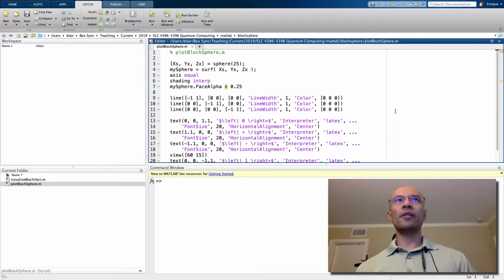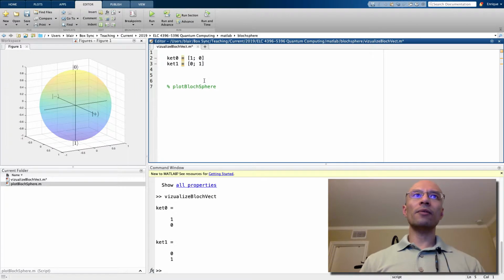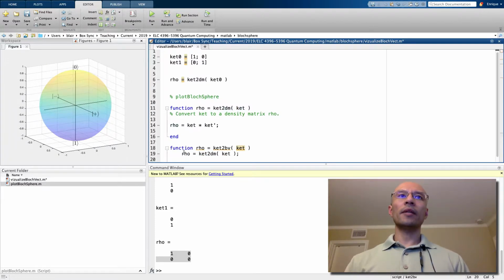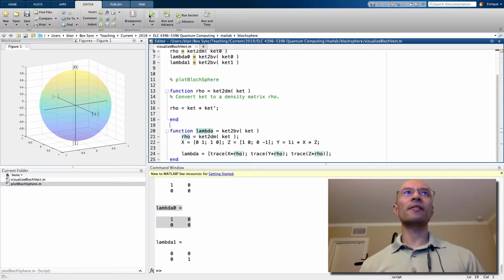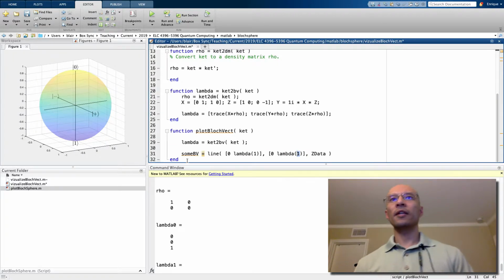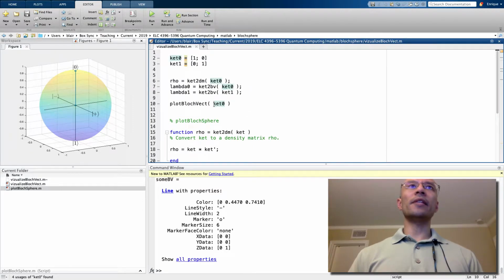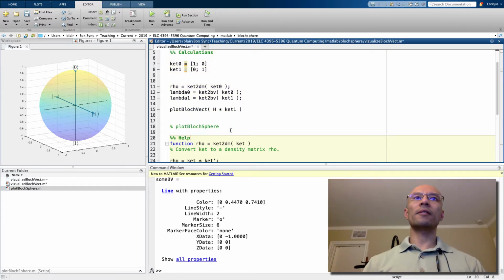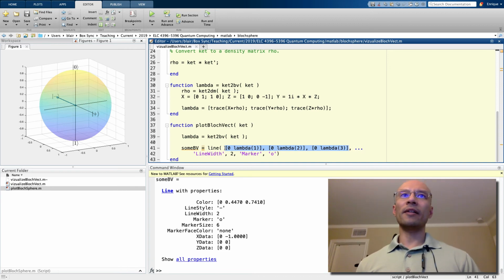Plot a Bloch Sphere in MATLAB (Part 2)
We build on a previous tutorial in which we plotted a Bloch sphere. Now, we add vectors to it. To do this I built helper functions which converted a ket to a density matrix, a ket to a Bloch vector, and given a ket, plotted its Bloch vector.